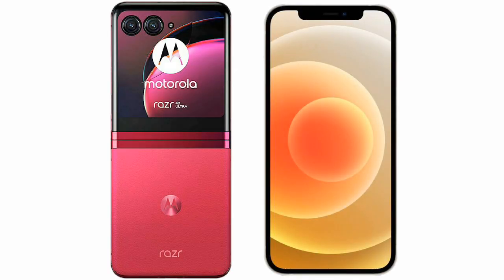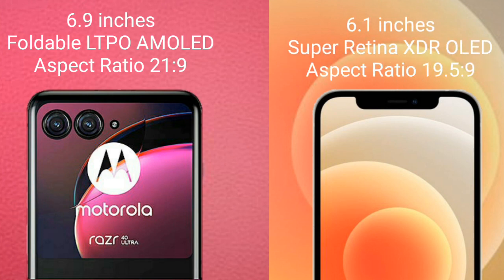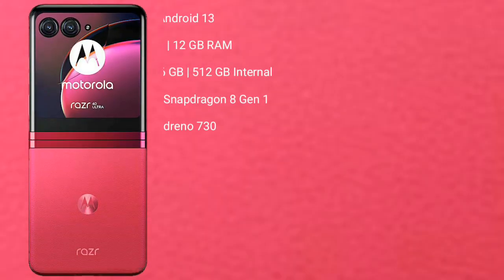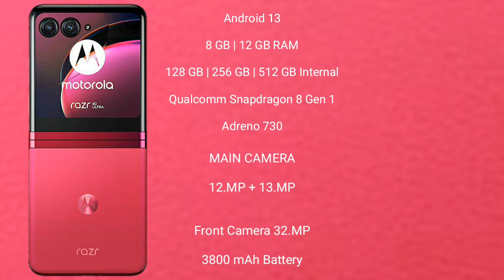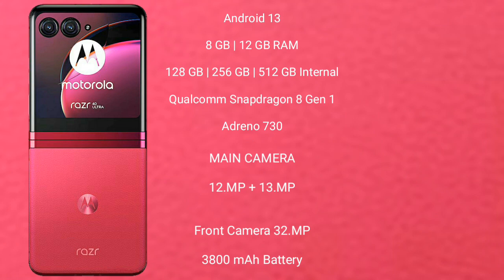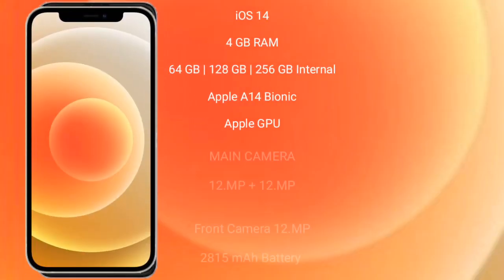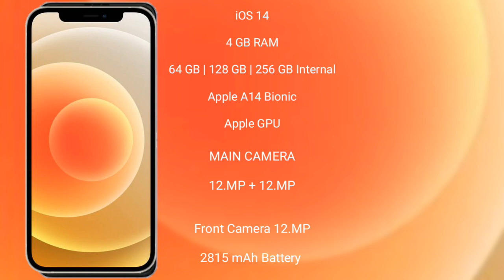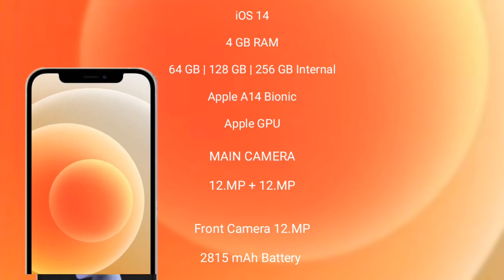Motorola Razr 40 Ultra vs iPhone 12 Review & Comparison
motorola razr 40 ultra vs iphone 12
razr 40 ultra vs iphone 12